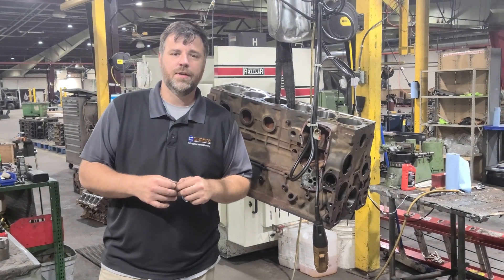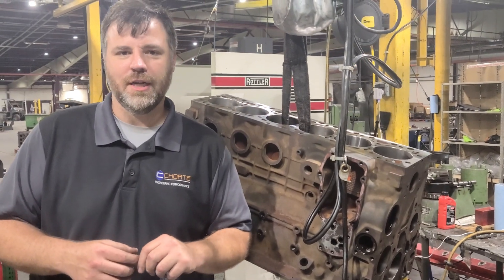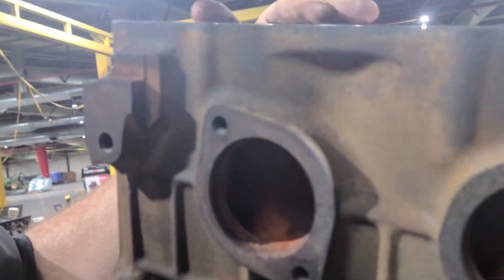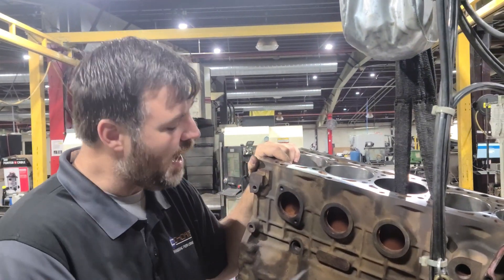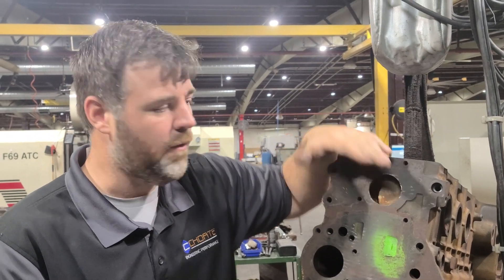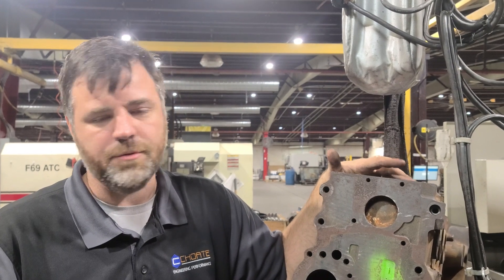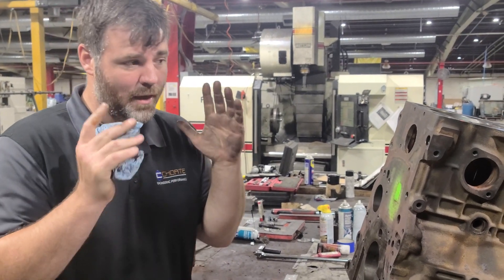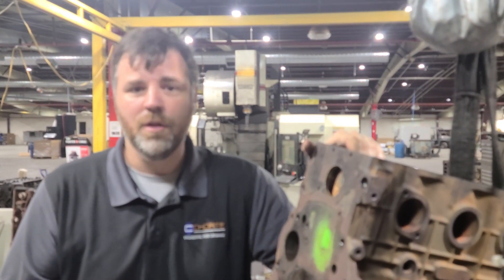Don't Use Stop Leak in your Diesel!!!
See why these types of products can damage your engine.